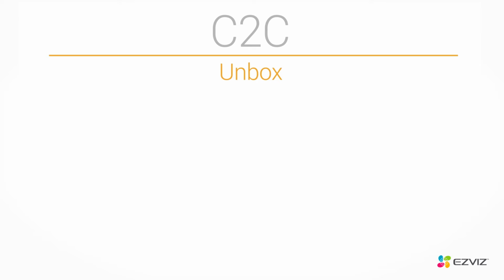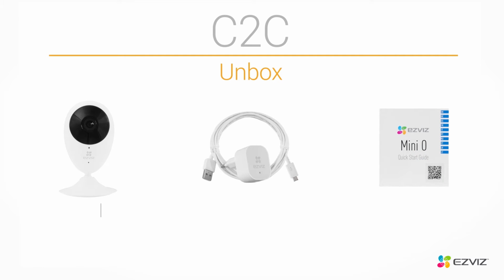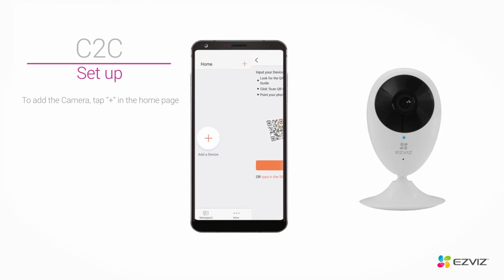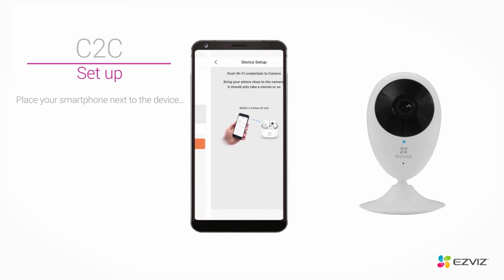EZVIZ C2C | How to set up C2C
Check this viedo and learn how to set up your C2C camera